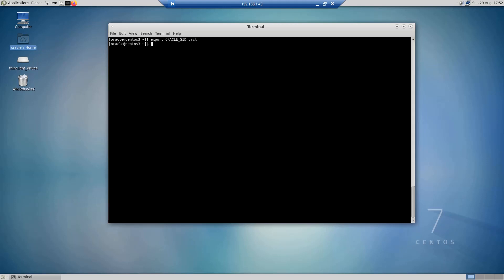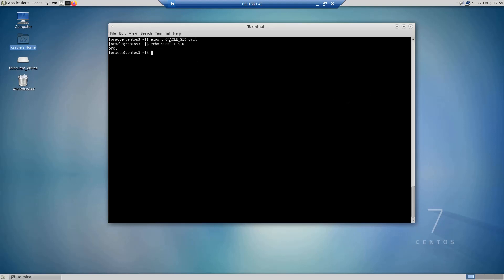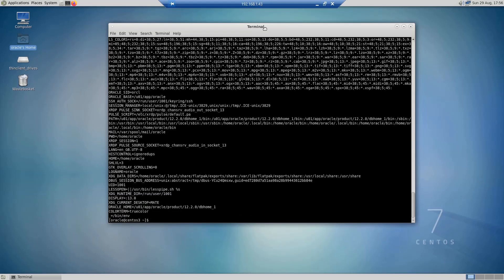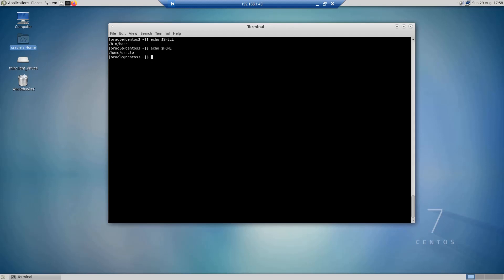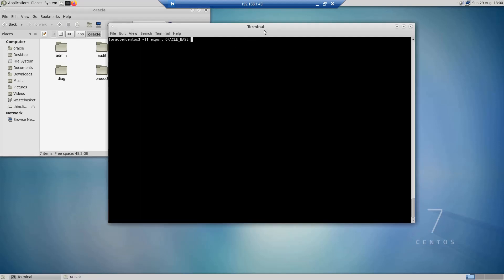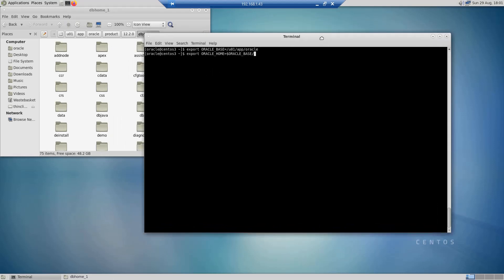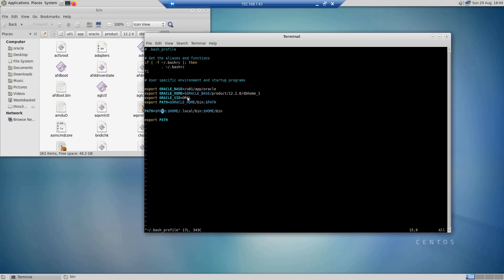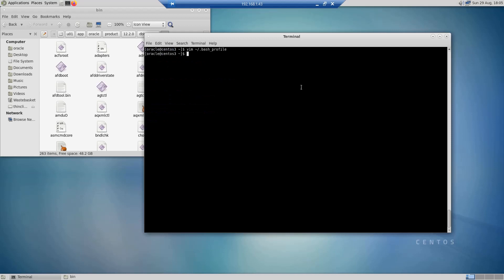How to set environment variables for the oracle database in Centos 7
in this video i am going to show you how to set environment variables for the oracle database in Centos 7